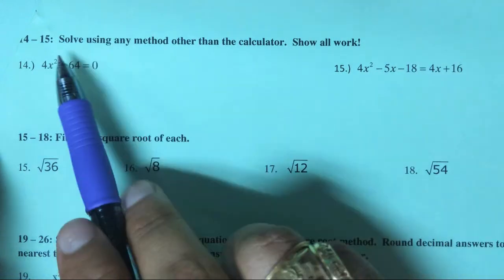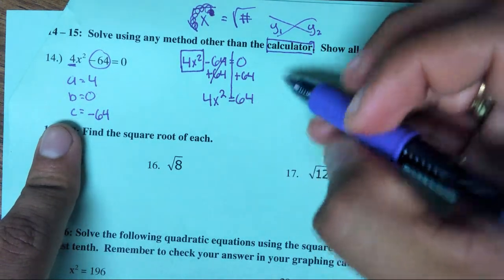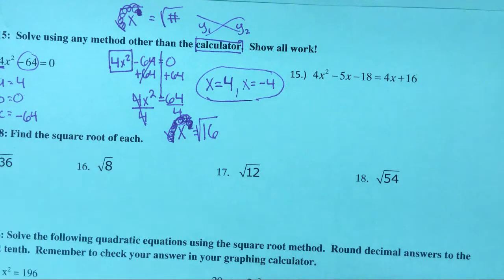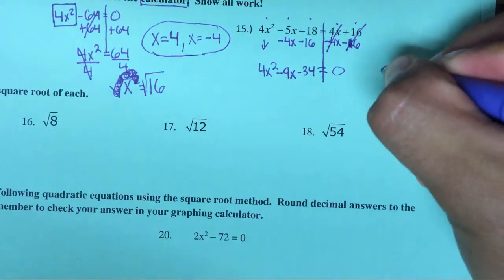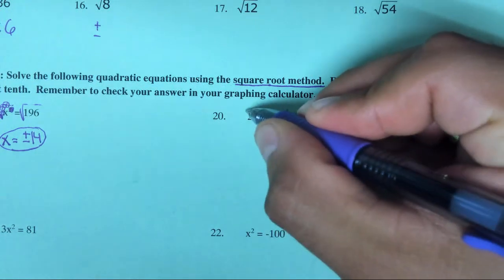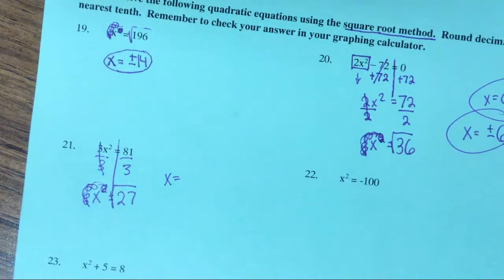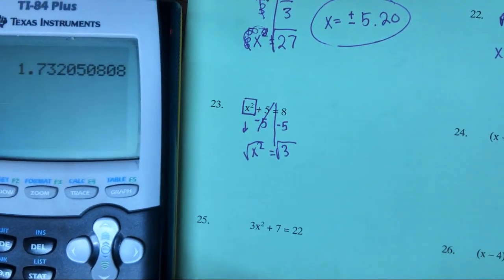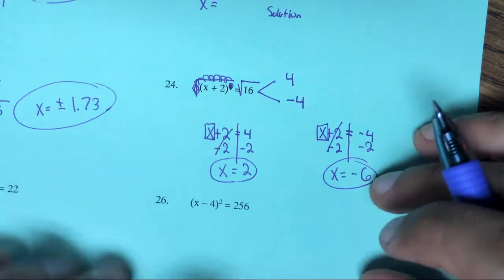Quadratic Equations Test 2 Review Langham Creek Part 2